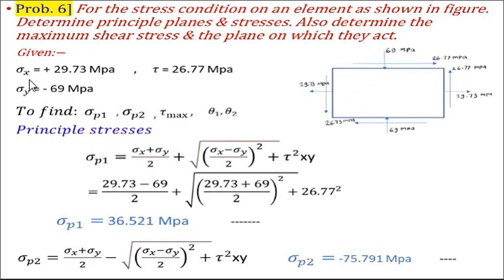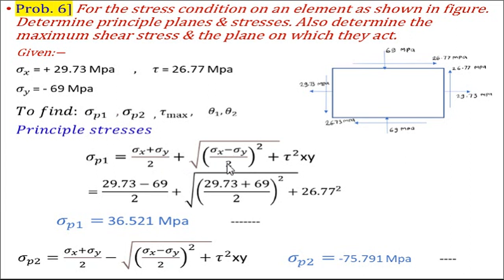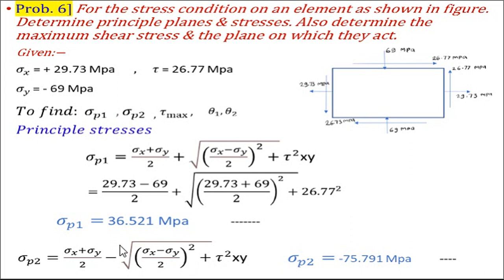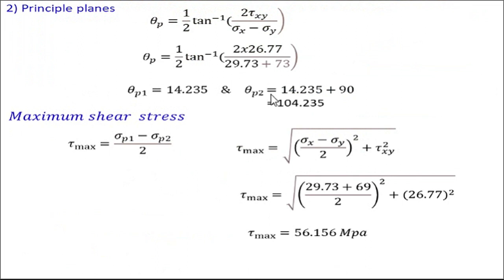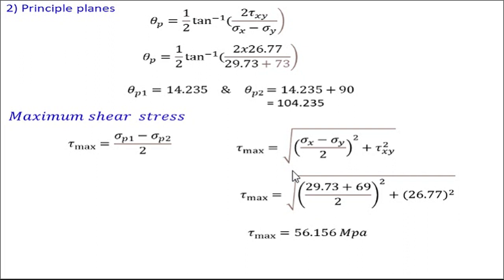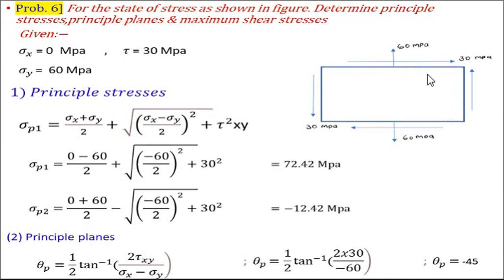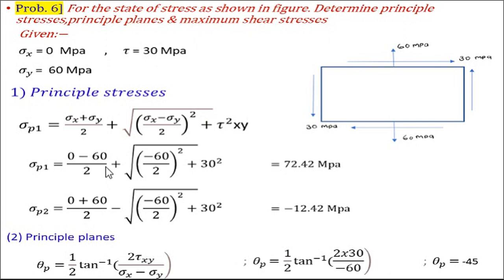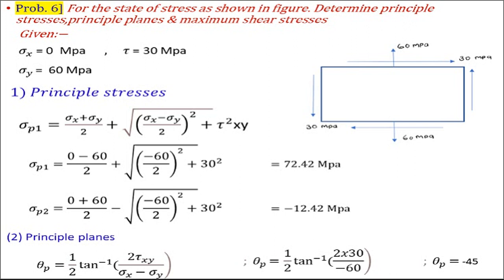5.7 Numericals on principle stresses & maximum shear stresses